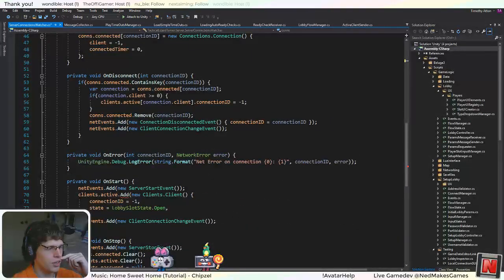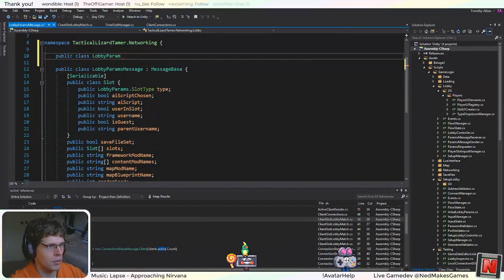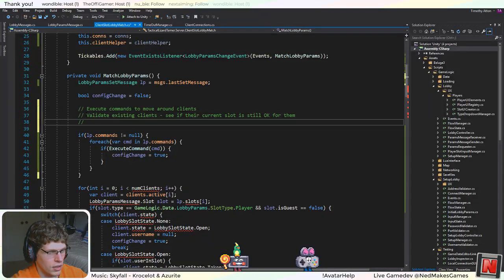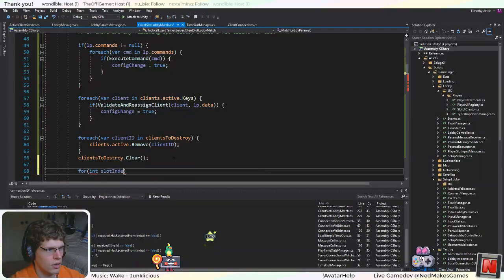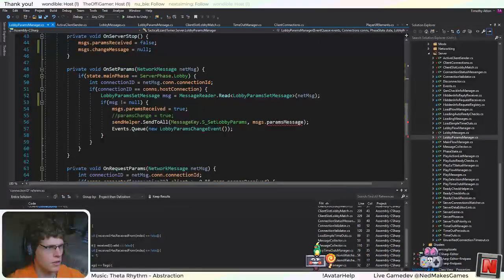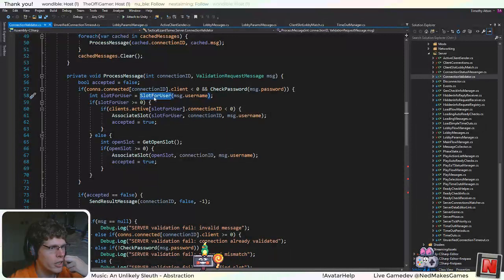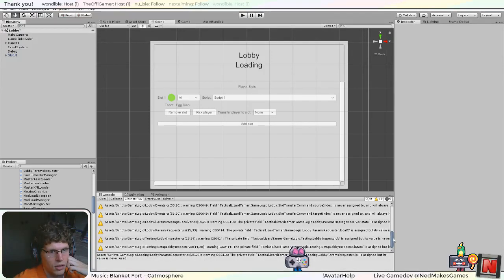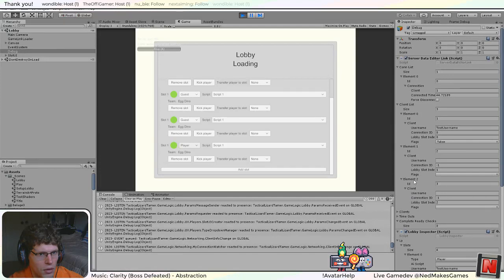Reworking Clients! Tactical Lizard Tamer, Unity Game Dev Log [Part 181]